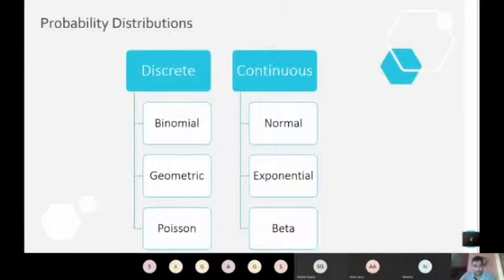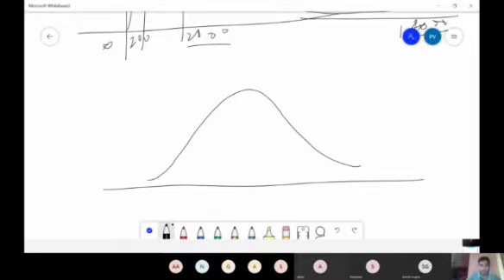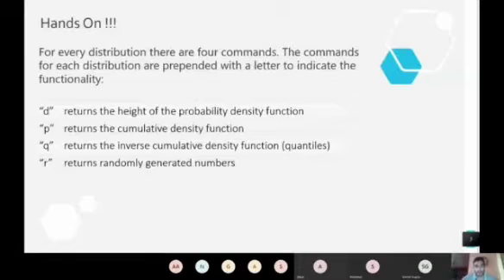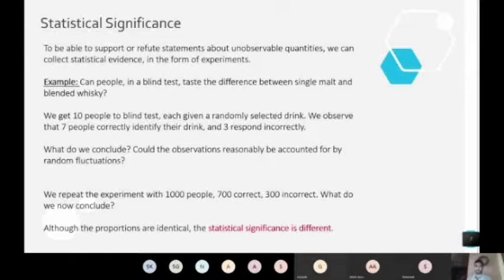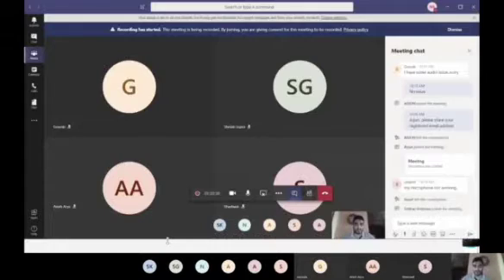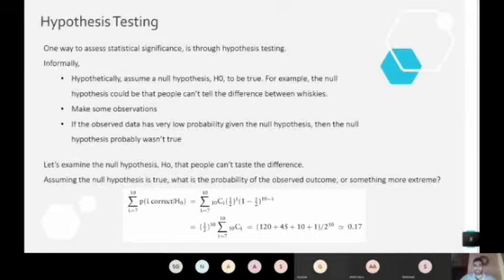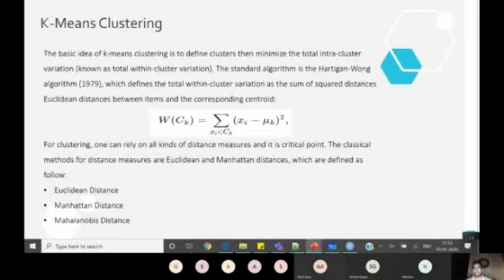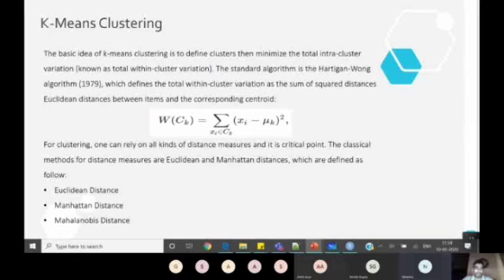Tuted | Market Basket Analysis| Data Science | Data mining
Crisp and clear explanation on market basket analysis by Puneet vashisht sir who is an alumnus from IIM-Calcutta. Watch and learn one of the important aspects of the data science world presented to you by TUTED.

Marketing analytics is a part of the TUTED upskill section. Join TUTED SKILLS to upskills your knowledge on brand new important industry-related topics and upskill your career.

Tuted is an ed-tech firm revolutionizing the way of learning for everyone using AI/ML technology. Join our online batches and prepare with people who have been there and done that.